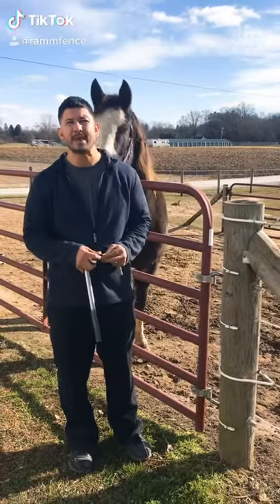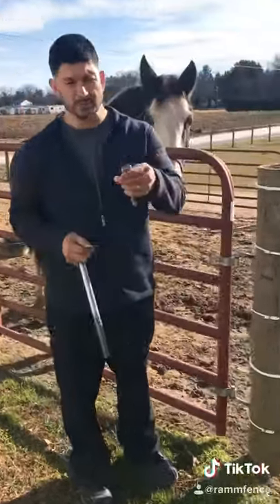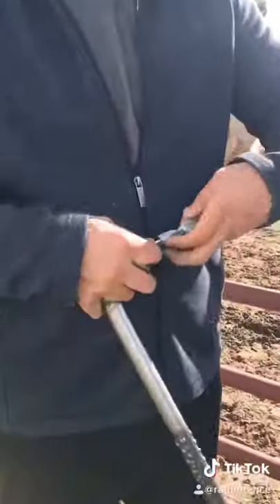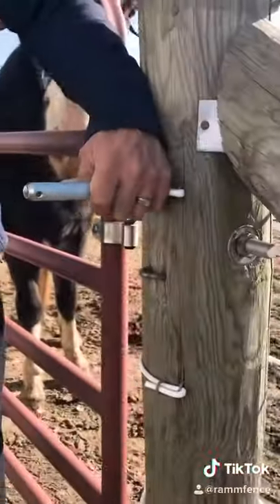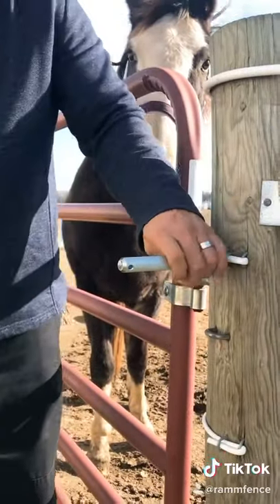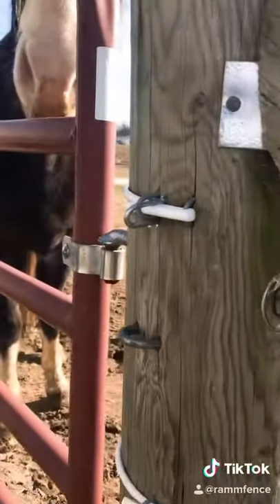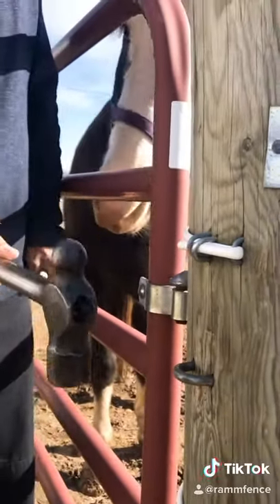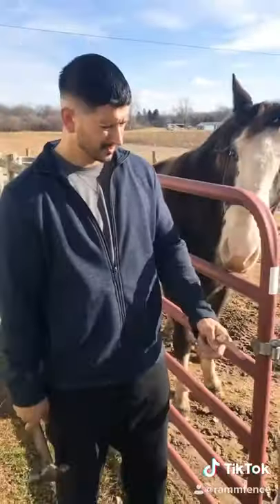RAMM Flex Fence Coated Wire – Staple Starters Save Your Hands When Installing Barbed Staples 🔨🤚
This tool helps drive 2.5" extra-wide barbed staples over your coated wire fencing while preventing the staples from mushrooming when driving into harder wood posts. Save your fingers; they will thank you!

It's very simple to use; just insert the staple into the slot and hammer on the other flat end to set the staple to a proper depth. We suggest using the staple starter to start the staple into the post and finish driving the staple into the post with a hammer.

📝Note: If you push the staple starter into a post when driving a staple, the head of the staple starter can break.
📝Note: This item does not work with regular 1.5" or 2" barbed staples; they float in the starter. Only 2" extra-wide barbed staples